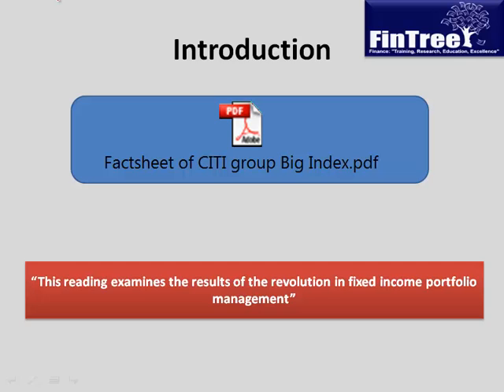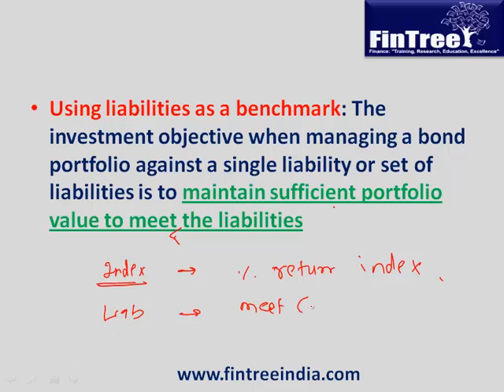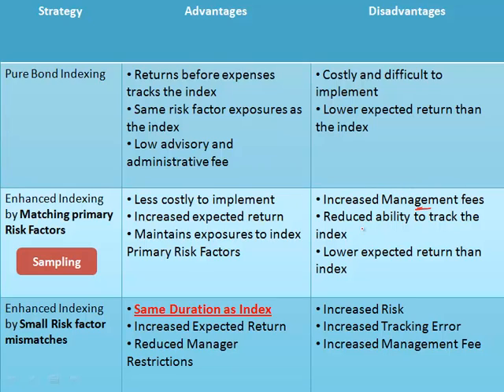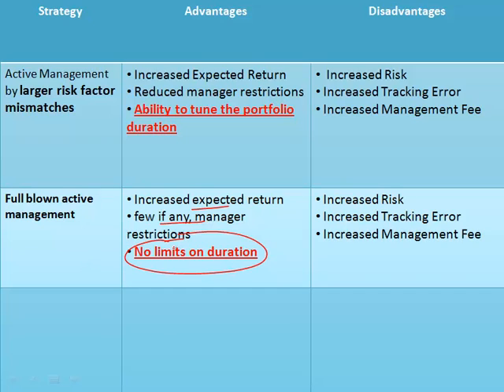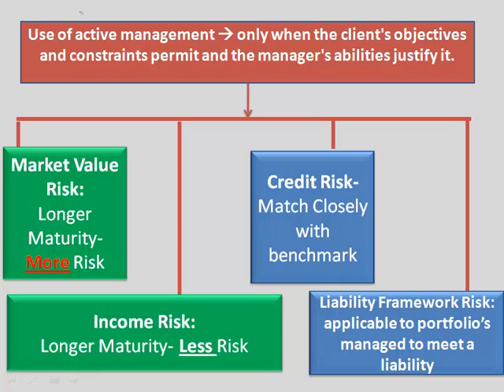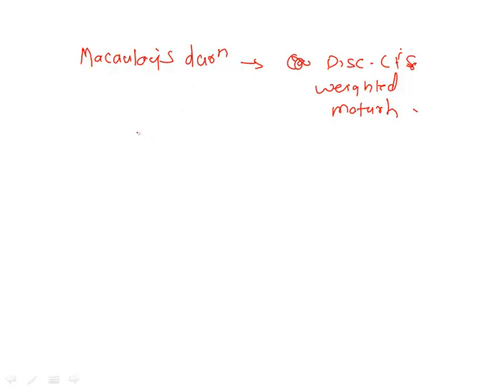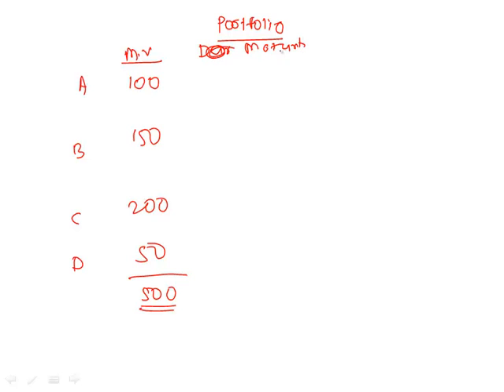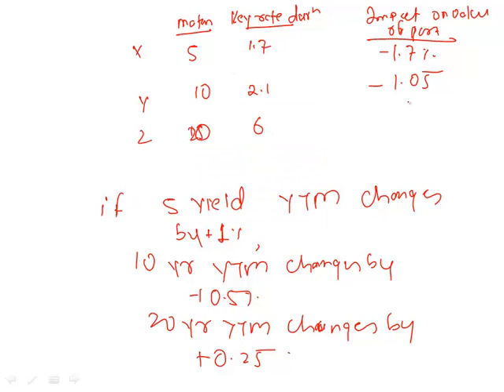CFA Level 3 - Fixed Income - Portfolio Management - Part 1 (of 3)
This Video lecture was recorded by our popular trainer for CFA, Mr. Utkarsh Jain, during one of his live CFA Level III Classes in Pune (India).